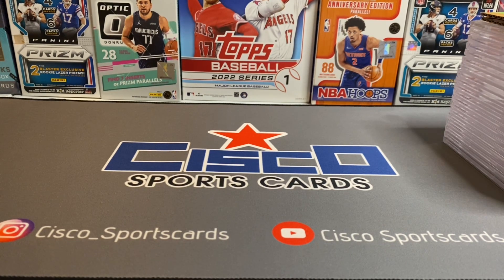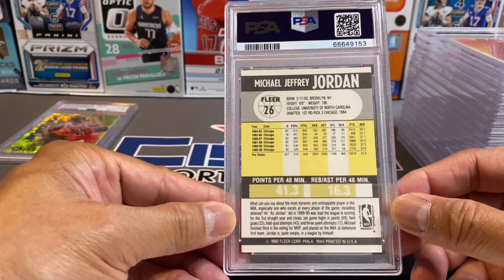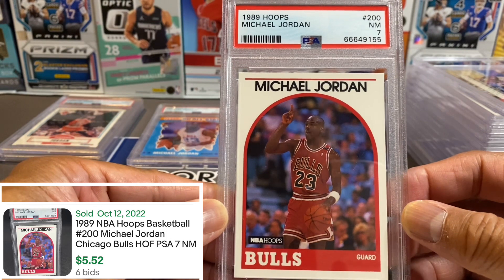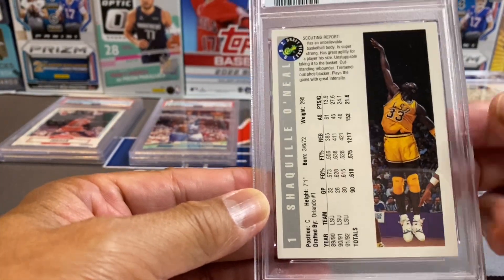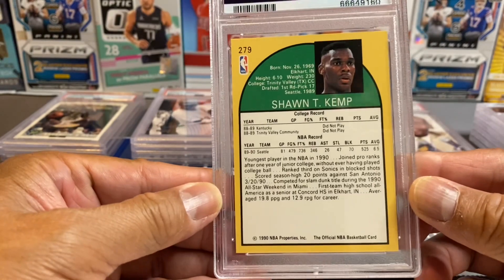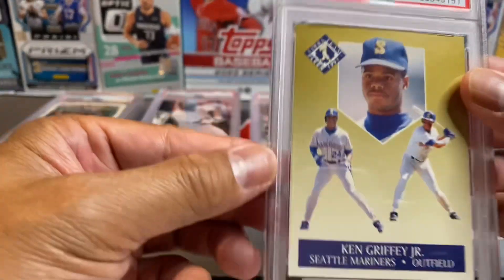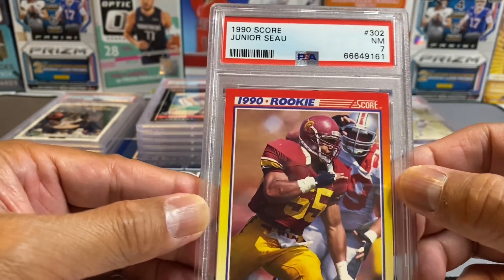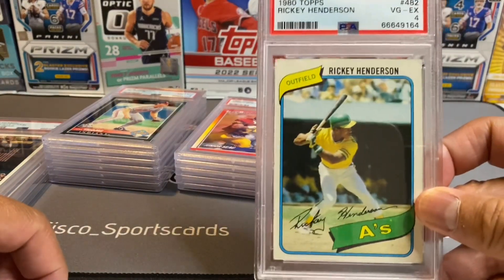PSA Blind Reveal 20 Cards $18 Value Part 2 Crushed me!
Finally, received my full order from PSA. This was my first time ever grading cards, I admit I was a rookie at it. I have since watched tons of videos to help me get better grades next time.